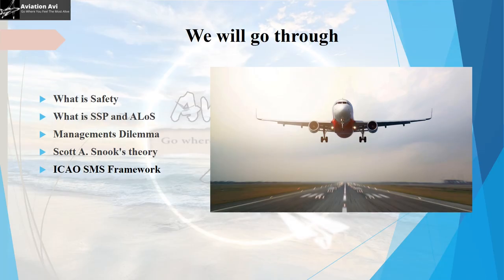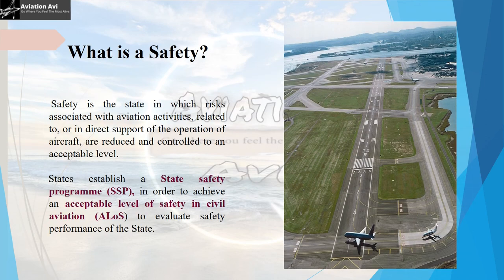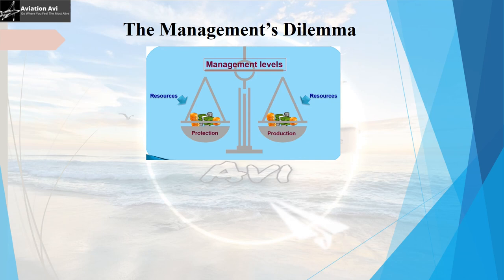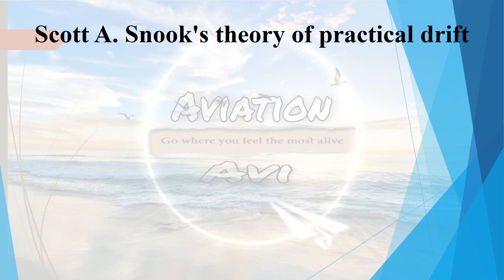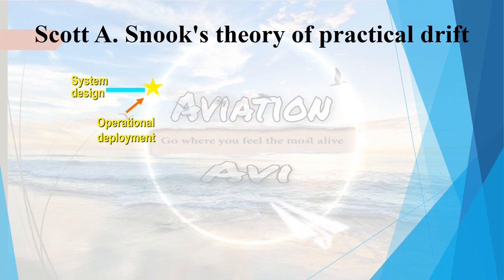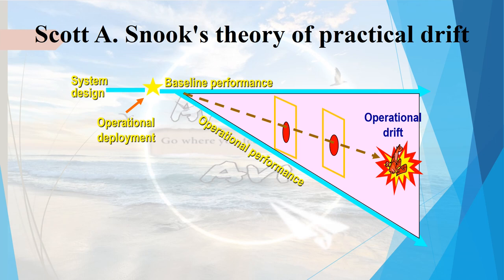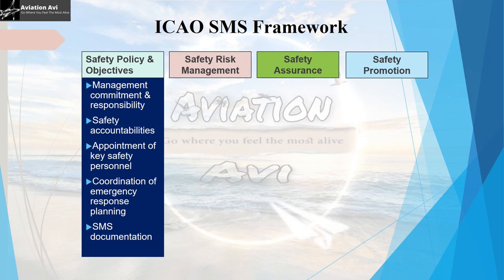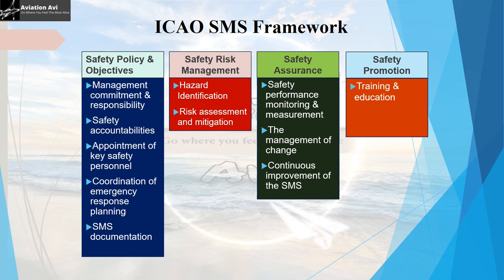Safety Management System (PART 1)- SMS Implementation at Aerodromes I State Safety Program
This video will help you understand Safety Management System with the help of ICAO Annex 19- Safety management.

Lets meet up on :

AviationAvi.com